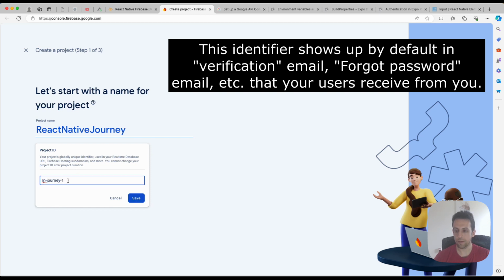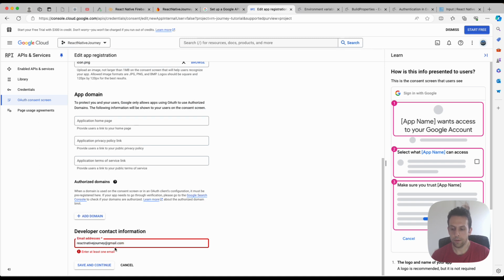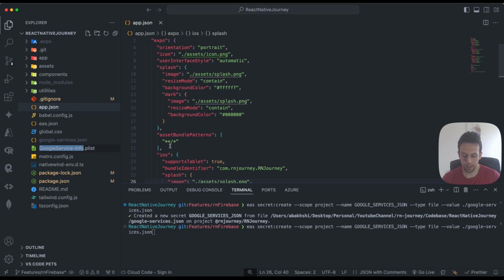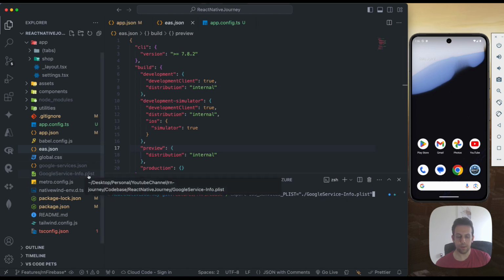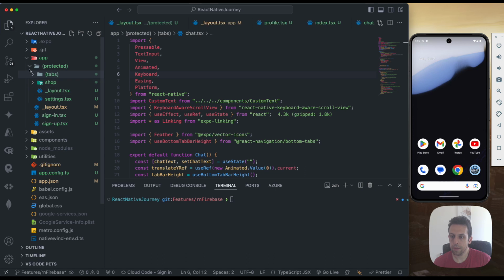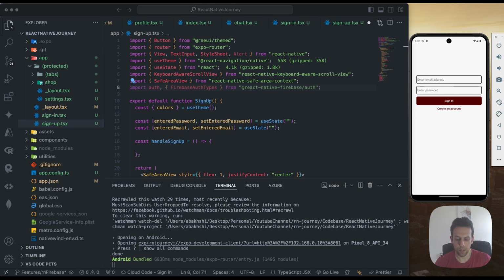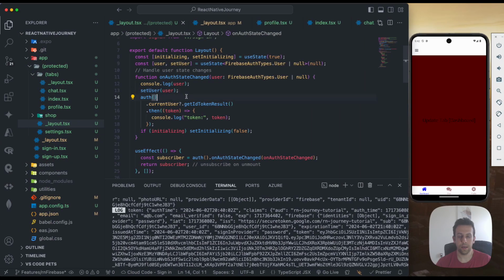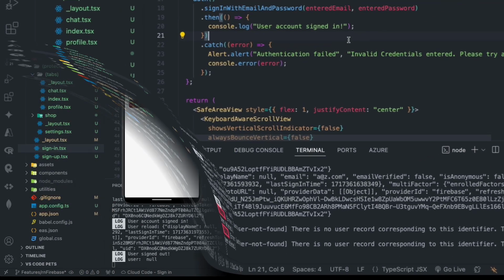Ultimate Firebase Setup for Expo in 2024: Step-by-Step Guide with Expo Router V3 & Full Auth Flow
🚀 Ultimate Firebase Setup for Expo (in 2024) 🚀

Welcome to the complete guide for setting up Firebase with your Expo app! In this video, you'll learn how to seamlessly integrate Firebase (React Native Firebase library), utilize Expo Router V3, and implement a full authentication workflow (login, signup and logout).

📌 What You'll Learn:

Firebase Setup: Step-by-step instructions to configure Firebase for your Expo app.
Expo Router V3: How to use the latest Expo Router V3 for smooth navigation to separate protected routes and auth screens.
Authentication Workflow: Full guide to implementing authentication (sign-up, login, and logout).

🔧 Tools & Technologies Covered:
Firebase
Expo
Expo Router V3
TypeScript

Video Timeline:
00:00 Intro and a demo
03:35 My Voice
04:12 Create Firebase project
07:13 Add Android app for Firebase project
10:48 Add iOS app for Firebase project
20:08 Configuring RN Firebase modules in Expo app
31:35 EAS build for Android and iOS apps
35:52 Installing the Android build on the emulator
37:47 Reorganizing project structure to create protected routes
45:34 Login and Signup Screens UI
48:45 Auth Listener Logic
53:38 Signup Logic
58:09 Logout Logic
59:58 Login Logic
01:01:56 Handling auth if admin deletes the user
01:10:06 iOS demo
01:13:39 Outro